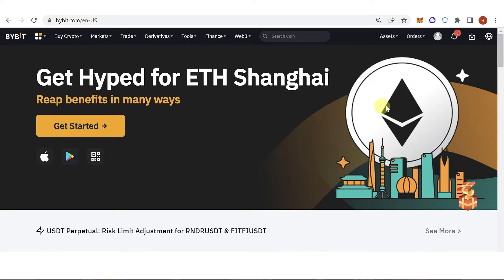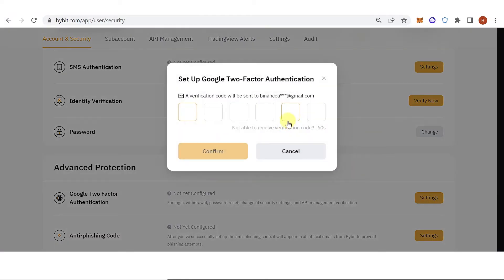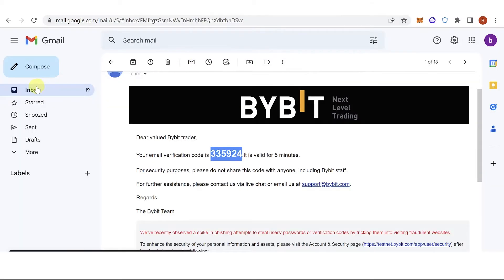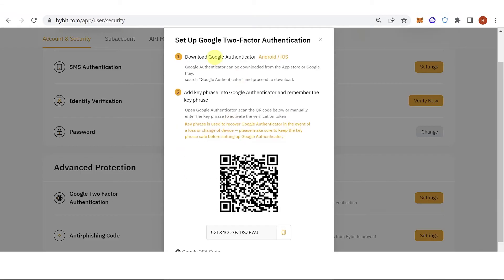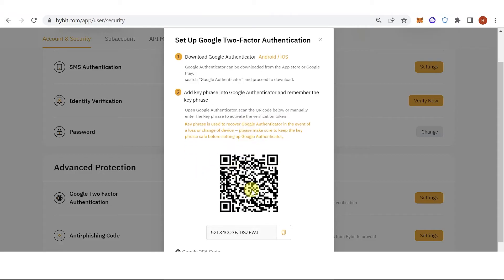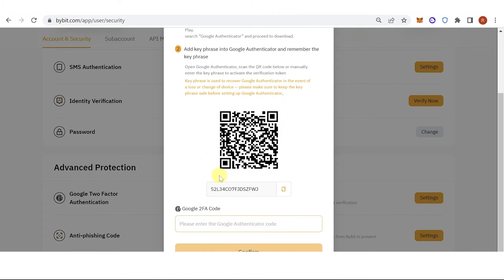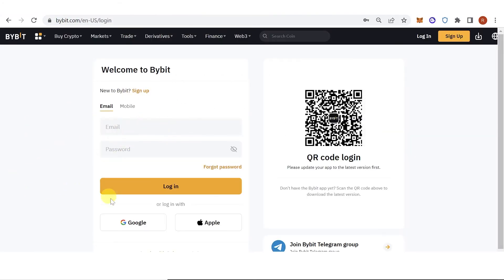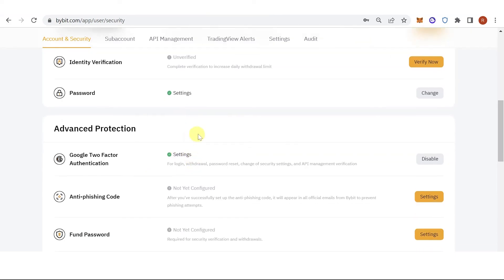How to Set Up Google Authenticator on Bybit (Step by Step)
Join me on Bybit now and unlock up to $30,050 in exclusive rewards ⏩
In this quick video, I will show you How to Set Up Google Authenticator on Bybit step by step.

Bybit is one of the most popular cryptocurrency trading platforms in the world. To ensure the security of your account, Bybit uses Google Authenticator for two-factor authentication. However, setting it up can be a bit tricky. In this video, we'll show you how to set up Google Authenticator on Bybit.

First, download the Google Authenticator app on your phone from the App Store or Google Play Store.

Then, log in to your Bybit account and go to "Account and Security."

Click on "Google Authenticator," and then "Enable." You'll see a QR code.

Open the Google Authenticator app on your phone and tap "Add new account." Use your phone's camera to scan the QR code.

You'll see a code on the app. Type this code into the field on the Bybit website.

Click "Submit," and you're done! You've just set up Google Authenticator for your Bybit account.

One thing to keep in mind is that if you lose your phone or it's stolen, you won't be able to access your account without a recovery code. So it's important to save your recovery code in a safe place.

If you ever need to recover your account, go to the Bybit website, click "Google Authenticator," and then "Recovery."

Enter your recovery code, and you'll be able to deactivate your Google Authenticator and set up a new one.

And there you have it! You now know how to set up Google Authenticator on Bybit. With this extra layer of security, you can safely trade on one of the most reliable cryptocurrency platforms in the world.